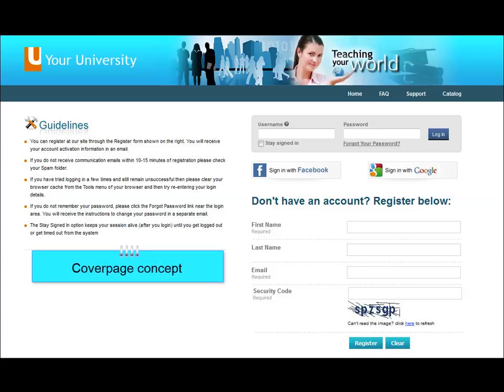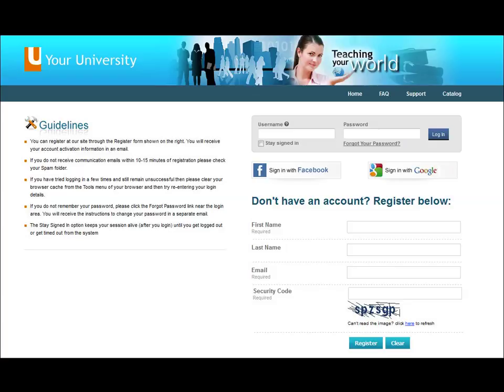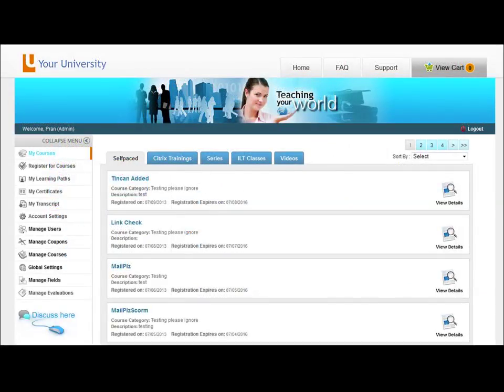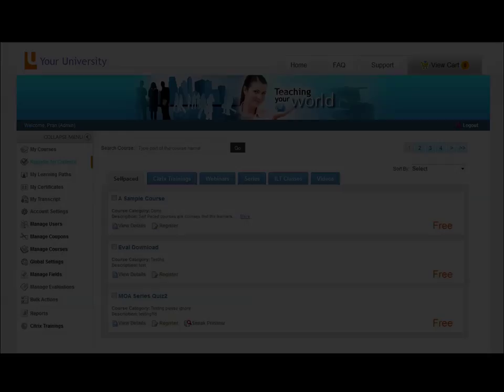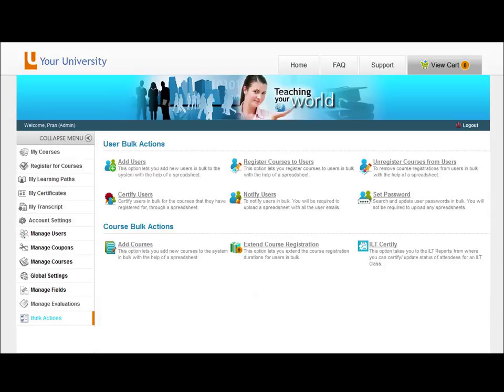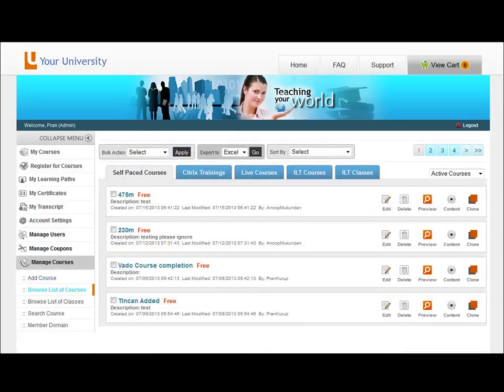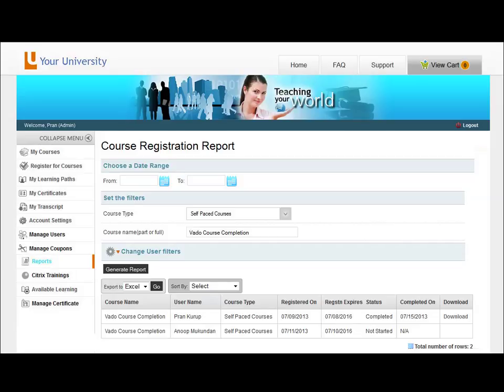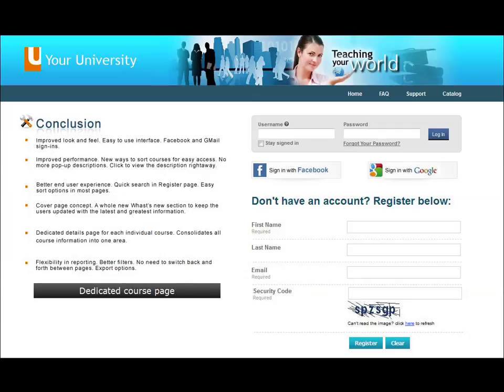Techniq University Overview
This is a simple walk through for you to understand the basic features of our upgraded version of the Techniq product.